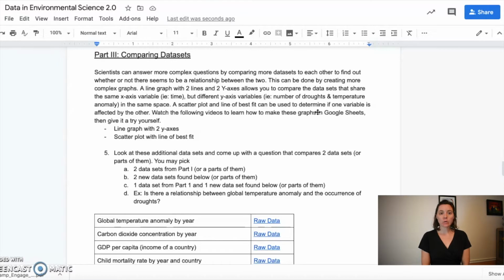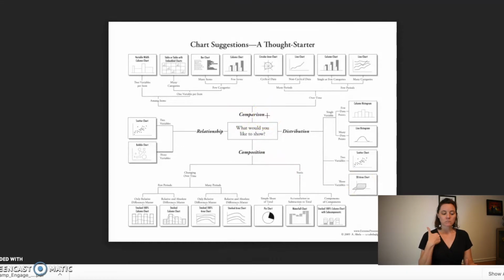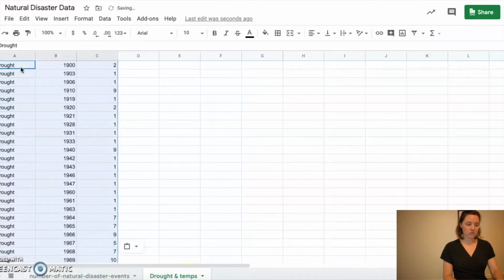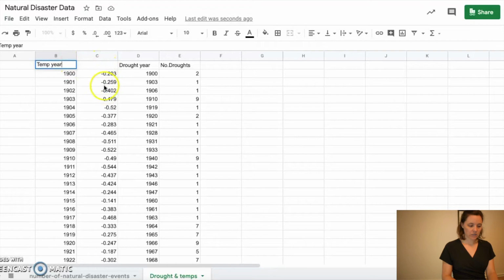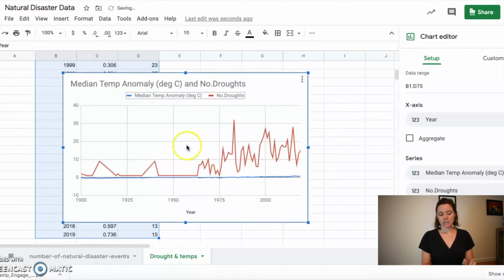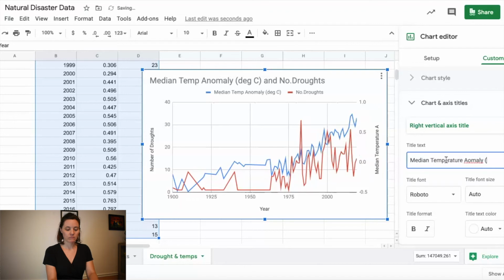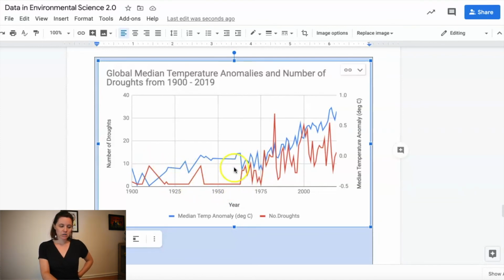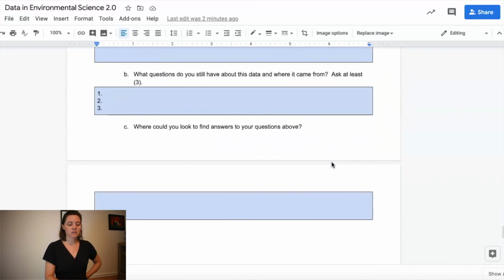Line graph w/2 y-axes in Google Sheets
A tutorial on when line graphs with 2 y-axes are appropriate to display your data and how to use Google Sheets to create them.